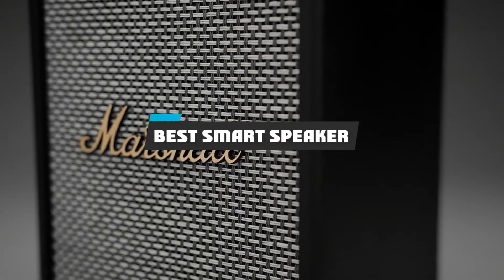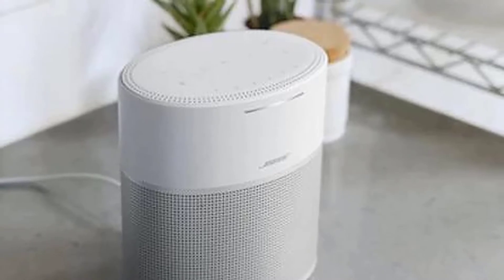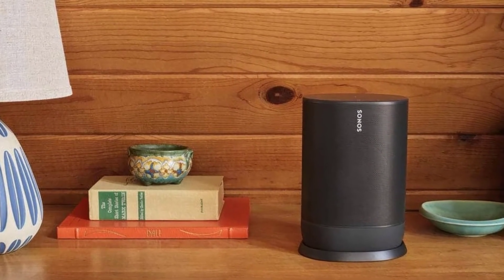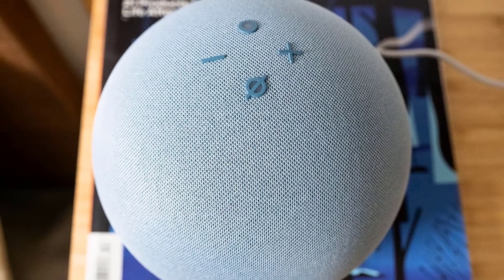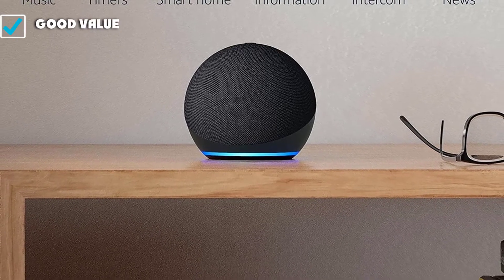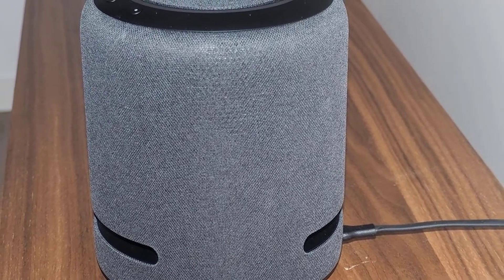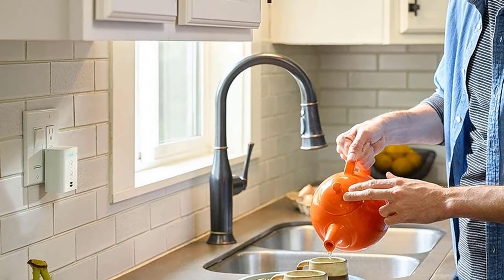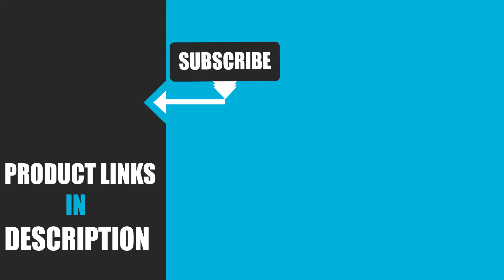Best Smart Speaker In 2024 - Top 10 Smart Speakers Review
Links to the Best Smart Speaker we listed in today's Smart Speaker Review video & Buying Guide:

Top 10 Best Smart Speaker' List:

1 . Bose Home Speaker 300
2 . Bose Portable Smart Speaker
3 . Sonos Move
4 . Amazon Echo (4th Gen)
5 . Sonos One (Gen 2)
6 . Amazon Echo Dot (4th Gen)
7 . Amazon Echo Studio
8 . Marshall Uxbridge Voice
9 . Echo Flex - Plug-in mini smart speaker
10 . Amazon Echo Dot (3rd Gen)

In this video, we have gathered the Best Smart Speaker on the market in 2024. With all types of consumers in mind, we made this list through extensive research, pricing, quality, durability, brand reputation, and various other factors. So, you can grab anything from this list without hesitation.

2. Best PS5 headsets

3. Best Smart Speakers

4. Best Smart Speaker

5. Best Wireless Gaming Mouse

6. Best Gaming Chairs

7. Best Gaming Tablets

8. Best Gaming Phones

9. Best Wireless Chargers

10. Best Razer Keyboards